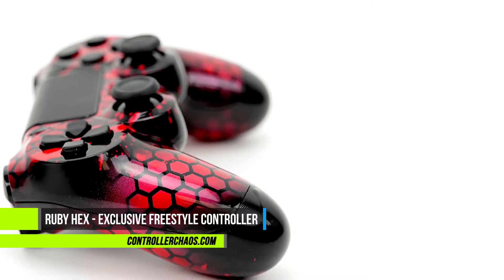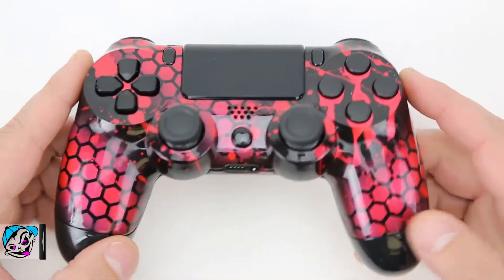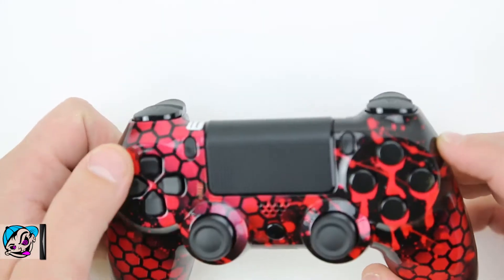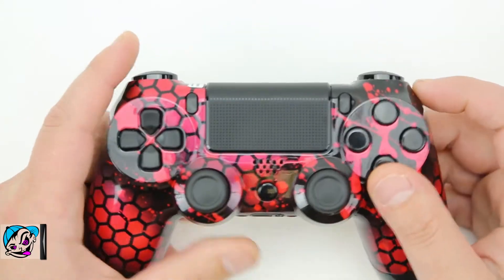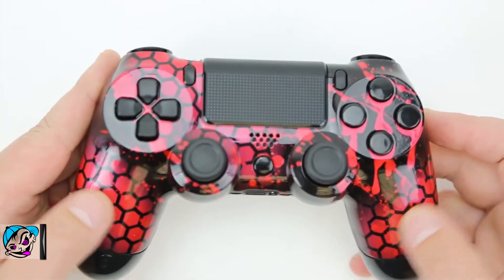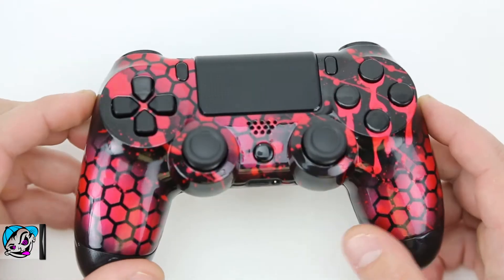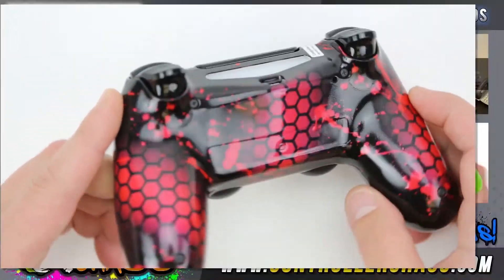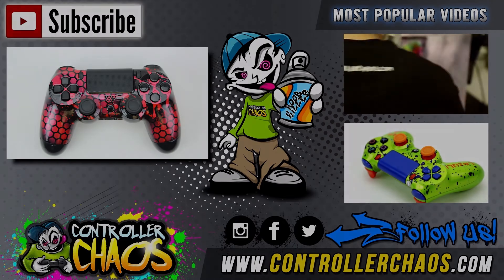Ruby Hex - Exclusive Freestyle Controller - Controller Chaos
Ruby Hex custom controllers are only available at Controller Chaos. Our controllers deliver custom hand crafted paint jobs and the leading technology in the modding industry. Be sure to click the links below to stay up to date on all of our cool products.